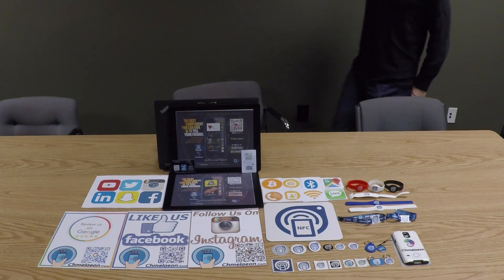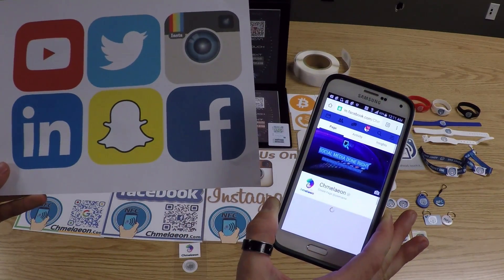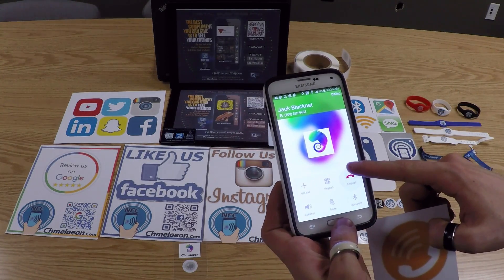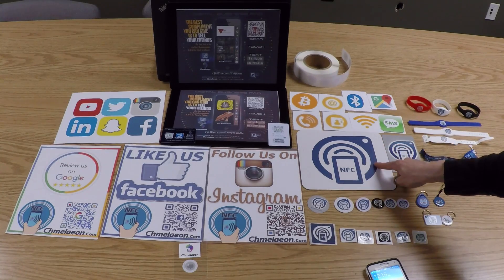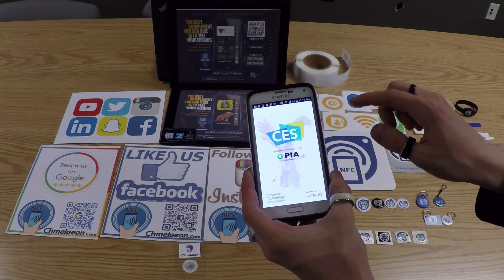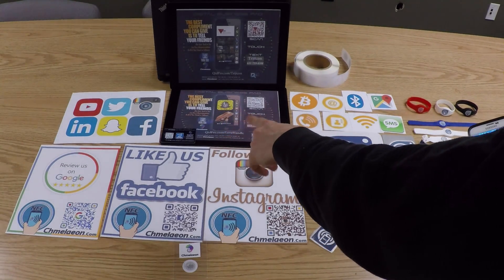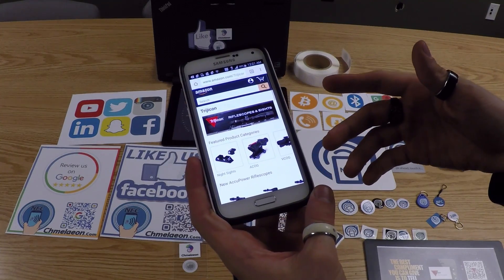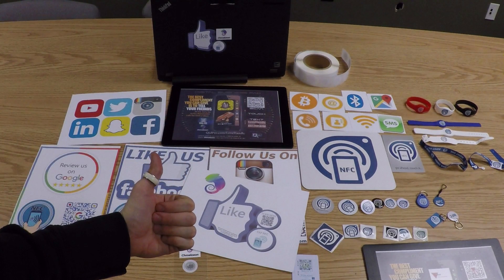What is NFC? Explained How to use NFC Near Field Communication Tags in CREATIVE Ways Tech Tips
NFC available  at

Never Stop Adapting with Chmelaeon!